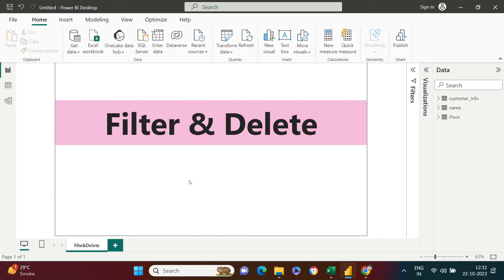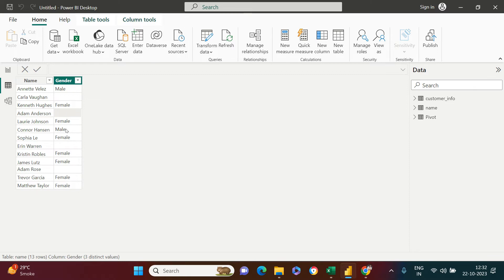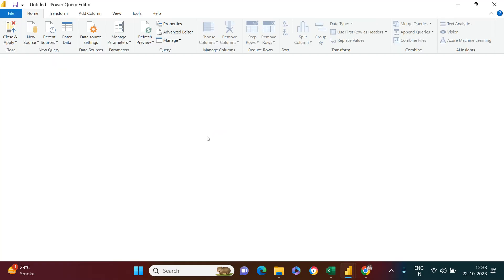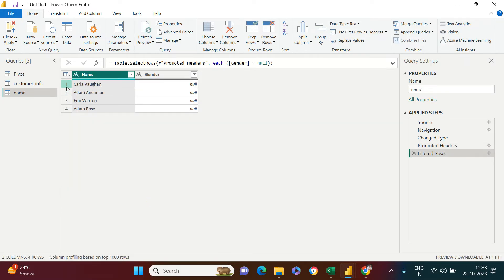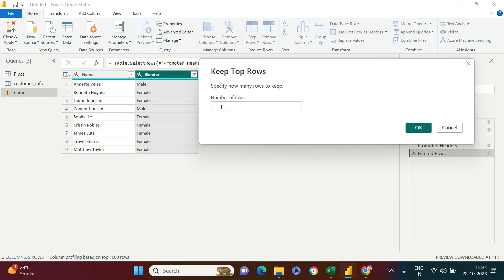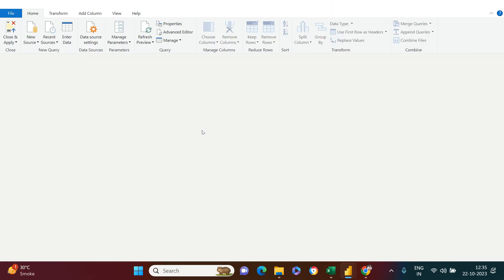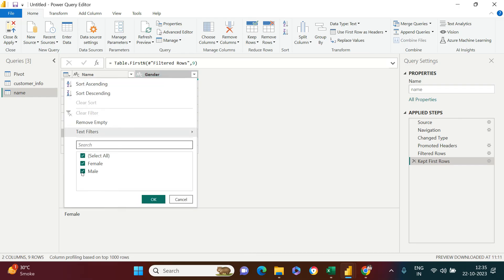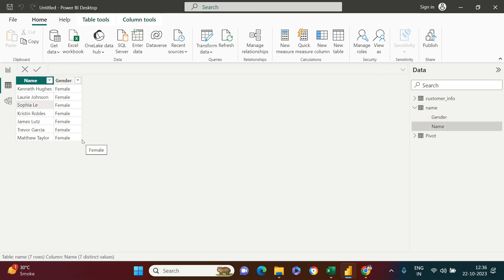How to Filter and Delete Specific Rows in Power BI| #34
"Is filtering and deleting not easy in Power BI", "How to filter the data and delete them in Power BI", "Filtering and Deleting Rows in Power BI", "Advanced Power BI: Essential Steps to Filter and Delete Data", "Use case of Calculated Columns in Power BI using DAX functions"... all these questions have been answered in this video...